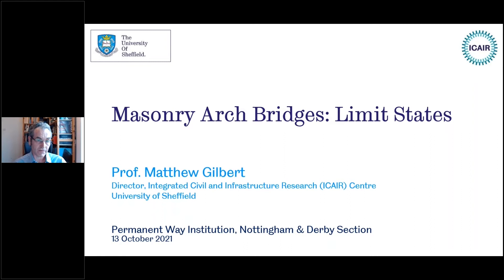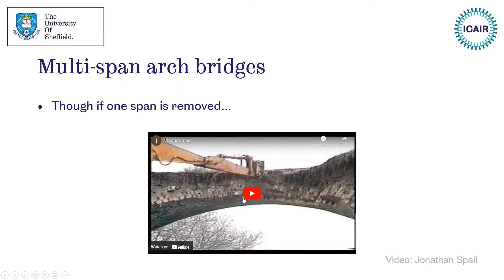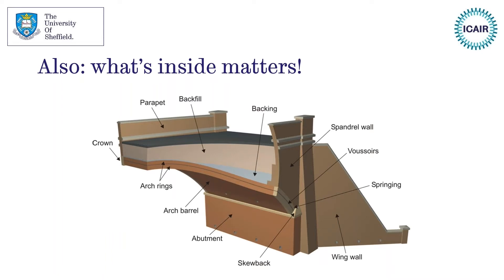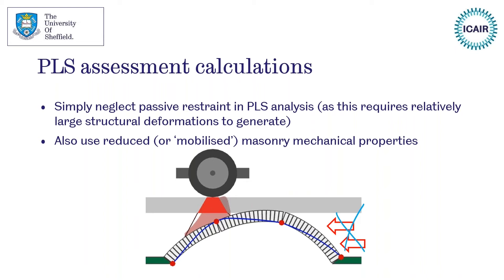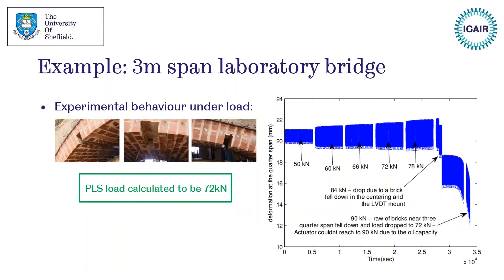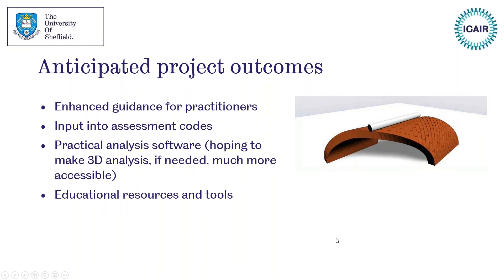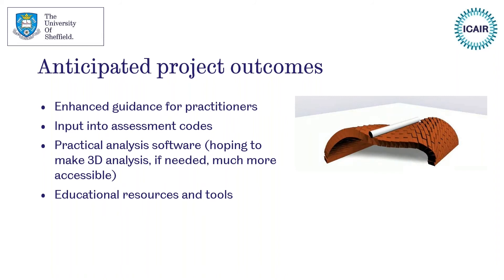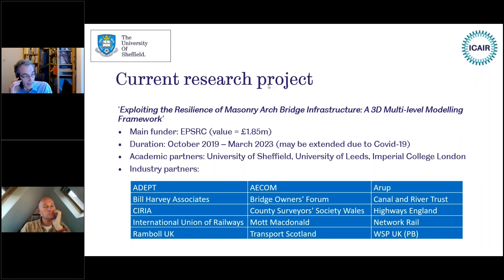Masonry Arch Bridge: Limit States - Matthew Gilbert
Masonry Arch Bridge: Limit States
PWI Nottingham & Derby Section meeting
13 October 2021